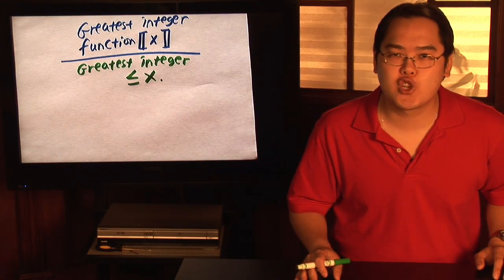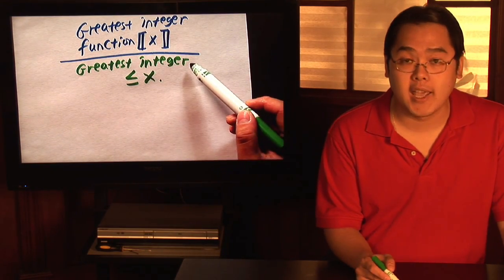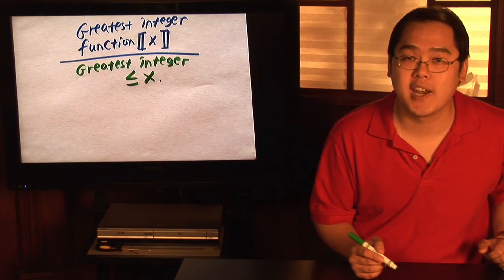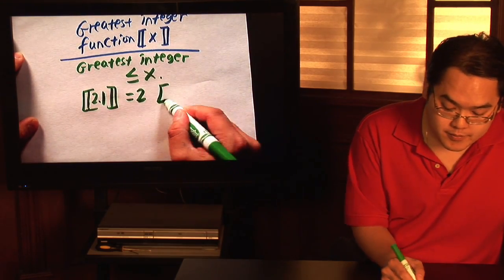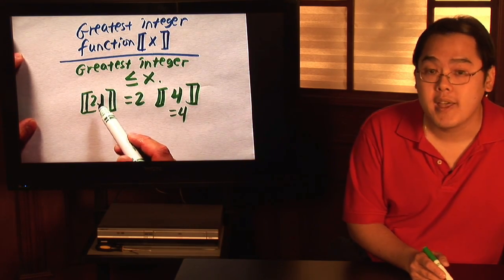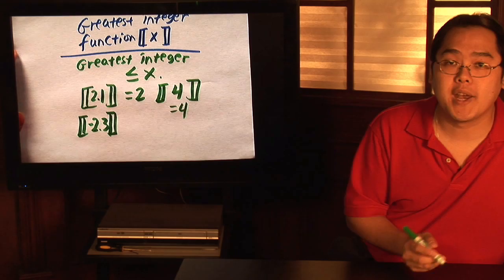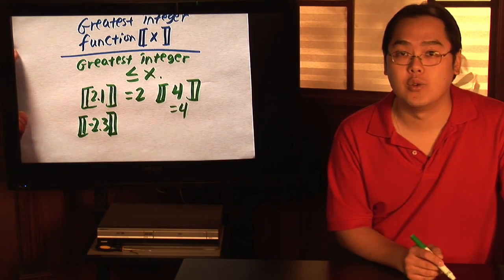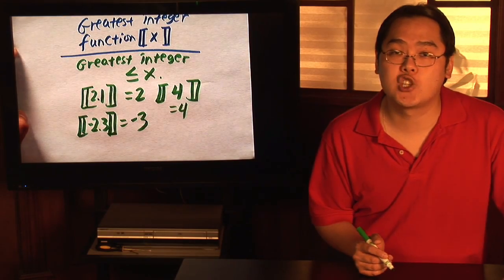Math Functions & Techniques : Using the Greatest Integer Function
The greatest integer function is a function in which the goal is to find the greatest integer less than, or equal to, zero. Find out why the greatest integer of four is four with help from a math teacher in this free video on math functions and lessons.